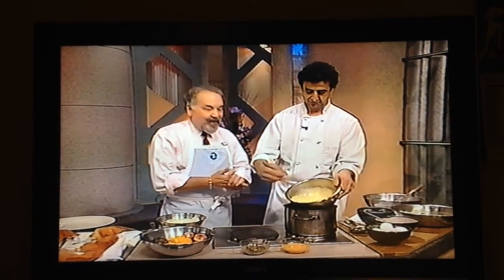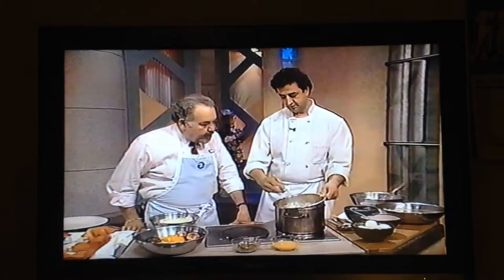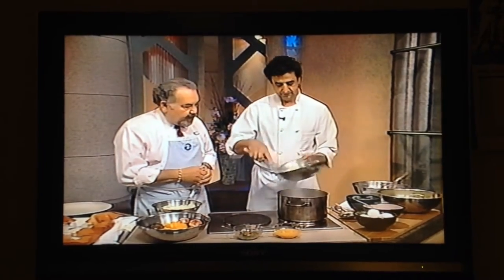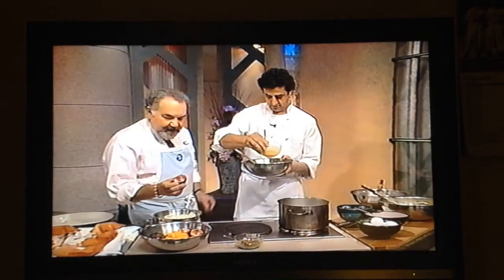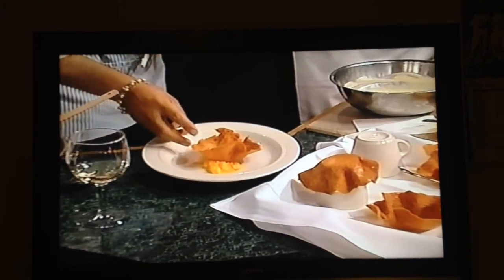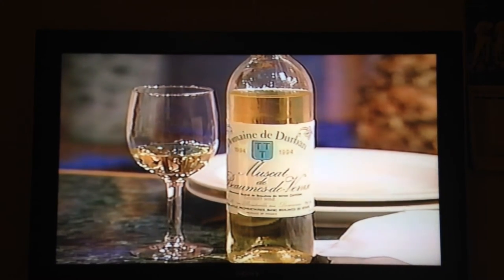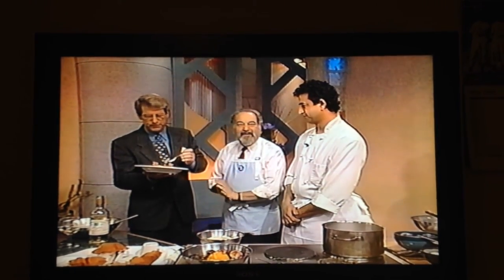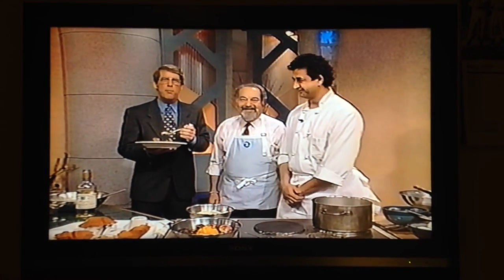Narsai & Haig on TV 1996!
Narsai David & Haig Krikorian on Mornings On 2 KTVU May 1st, 1996